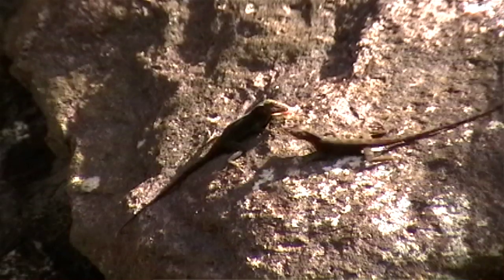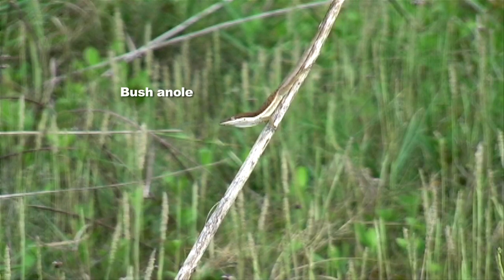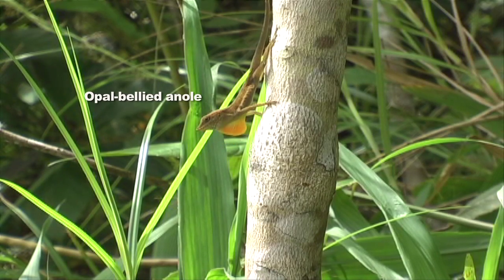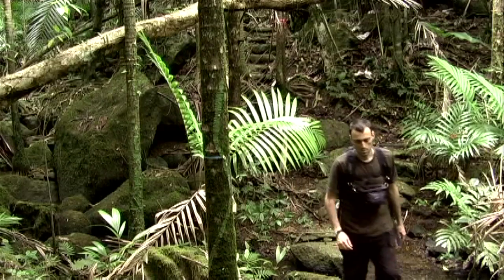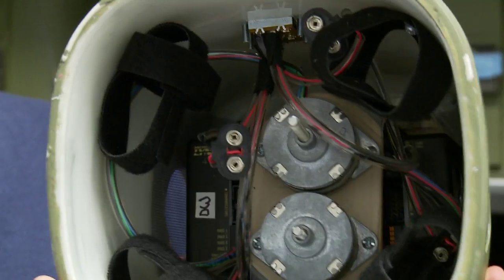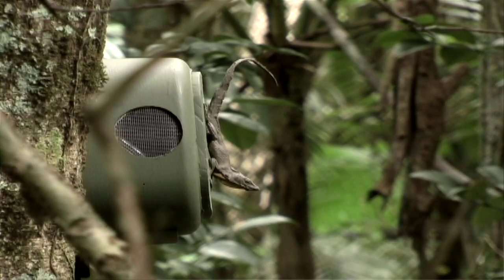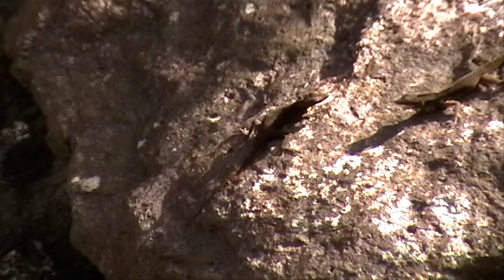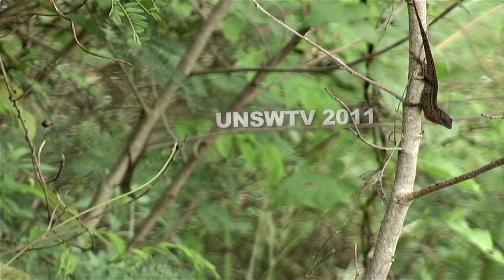Secrets of high liz-ibility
If you've ever tried waving to someone in a crowd, you'll know how hard it is for small rainforest animals to signal to each other with so many other distractions to catch the eye. Dr Terrry Ord took his camera and robotic creature into the field to find out how lizards cope with visual noise.